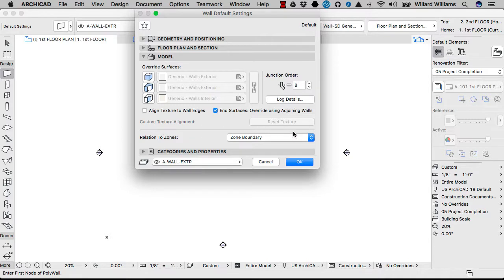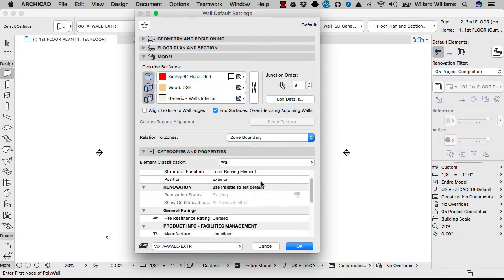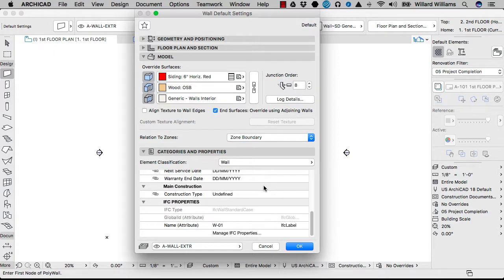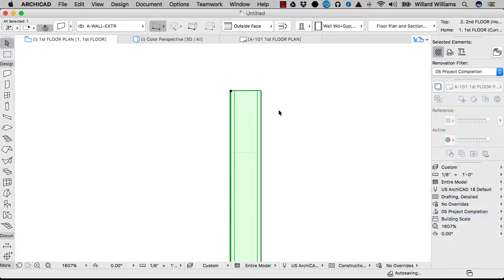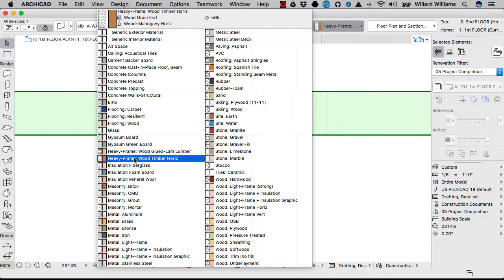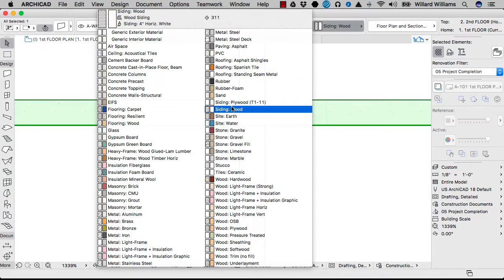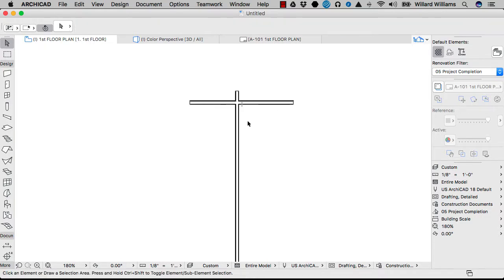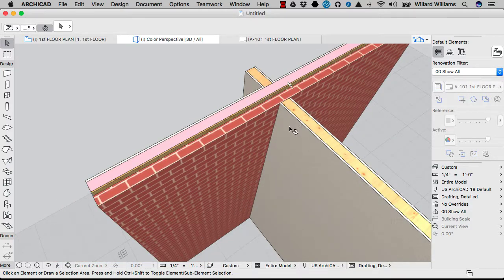Archicad Basic Training (ABT) - Module_002/Lesson_03: WALL Part_2